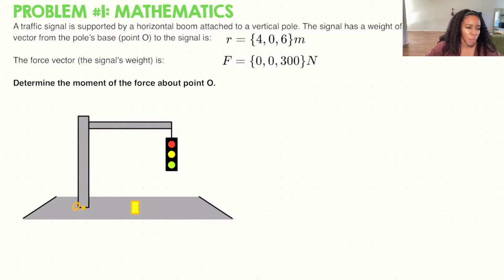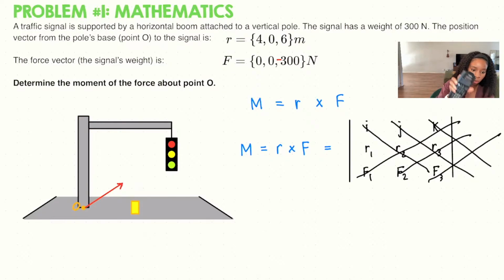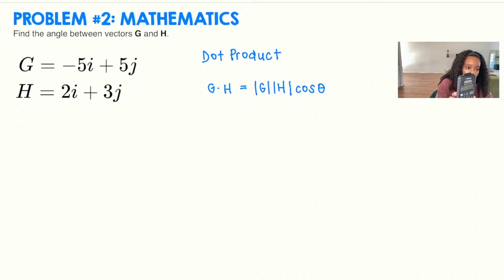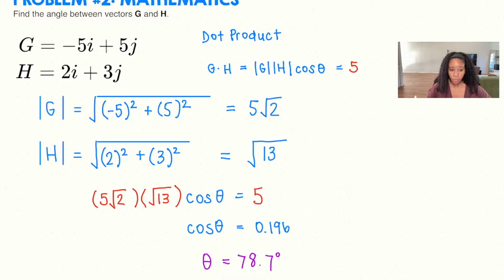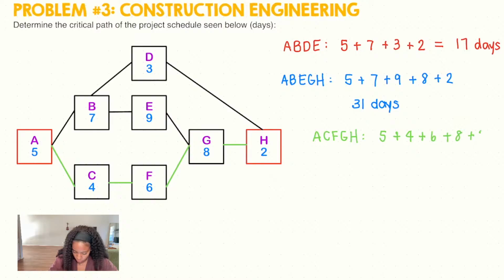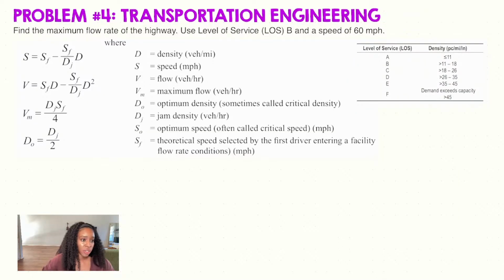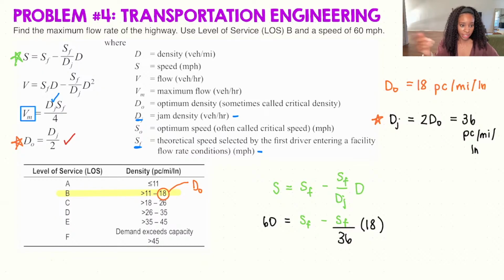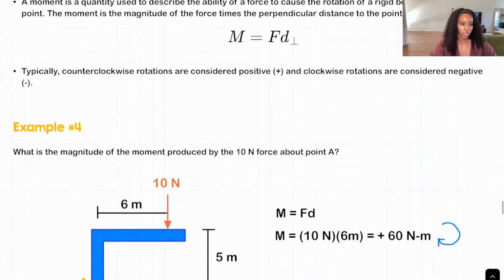LIVE: D2P FE Exam Study Session #8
Today we covered:
✔️ Mathematics – Vector operations
✔️ Construction Engineering – Critical Path Method
✔️ Transportation Engineering – Maximum flow problem

Practice with the blank worksheet and then check your work against the full solutions. More practice sheets & answer keys drop every Wednesday and Thursday after each live study session!